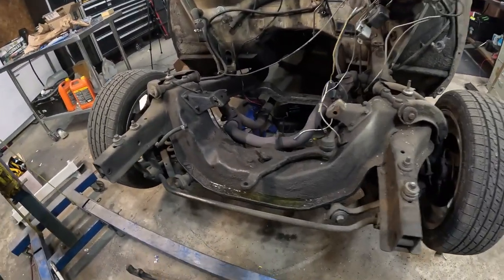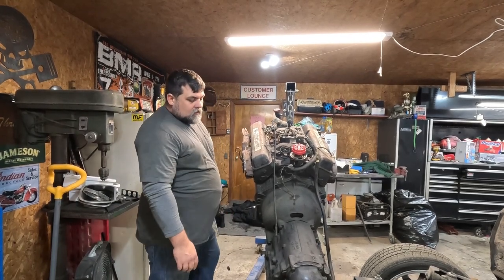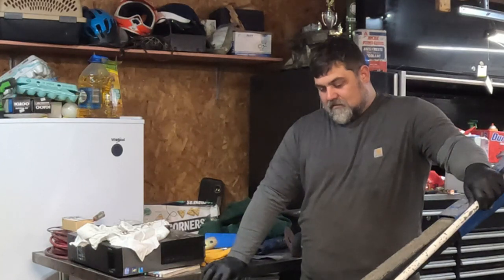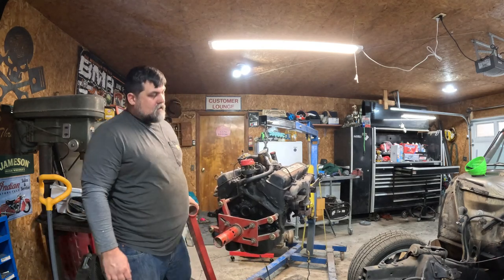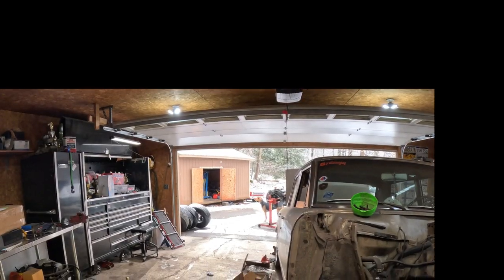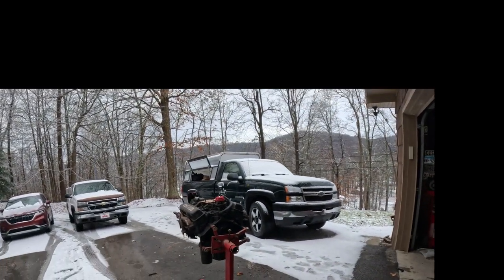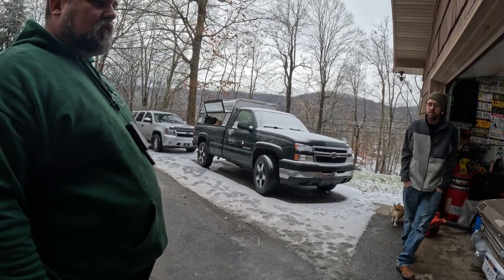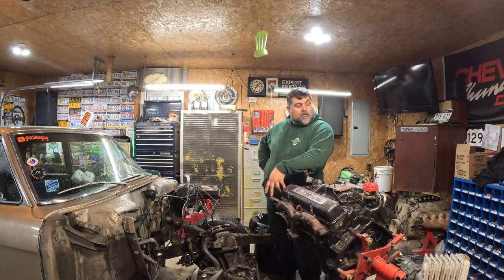SPRAYING THE STUDebaker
Preparing for engine tear down and mustang II fab work